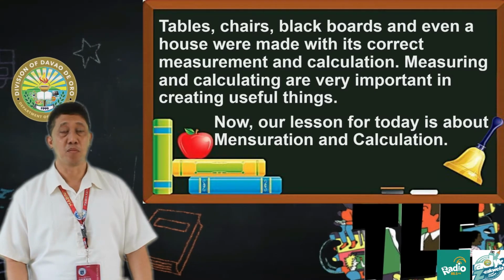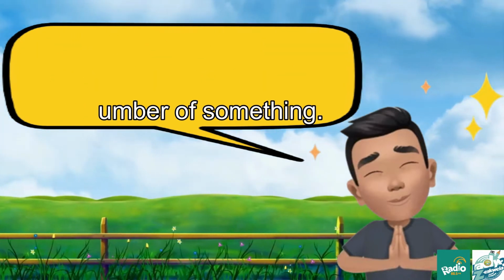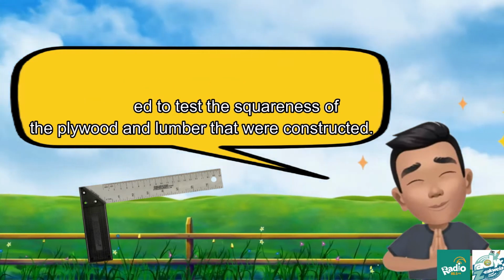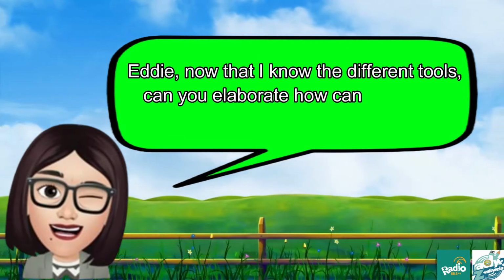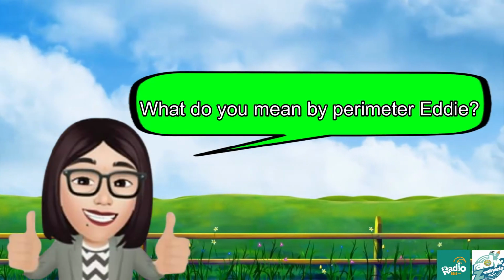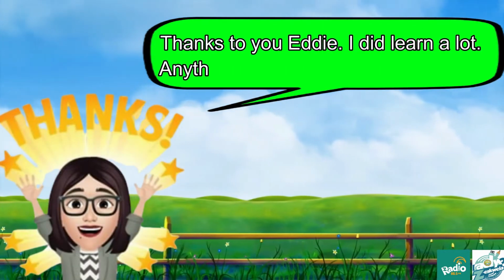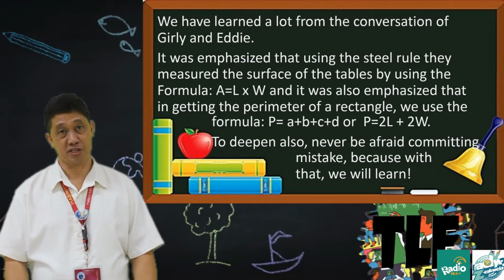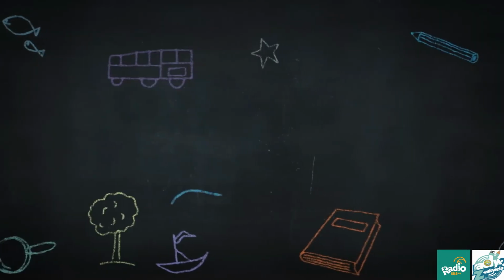TECHNICAL AND LIVELIHOOD EDUCATION (TLE 7) - MASONRY: PERFORMING MENSURATION & CALCULATION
SIR DENNIS G. MAURICIO
MA'AM JUVY F. MOJICA